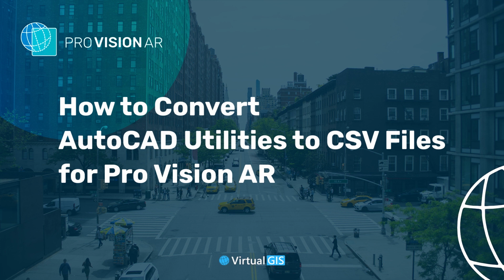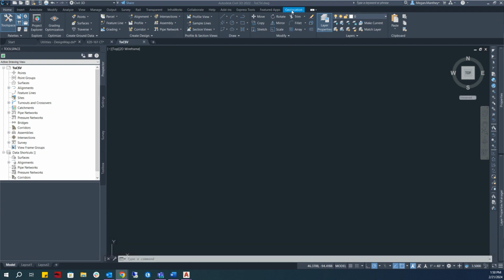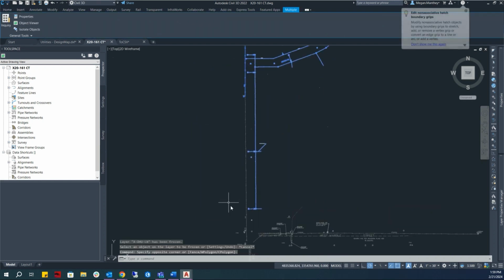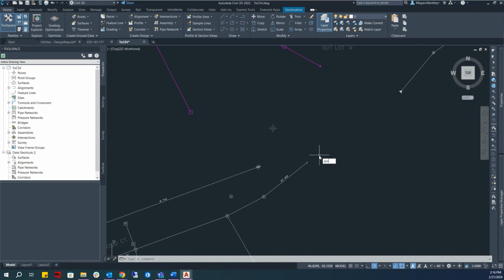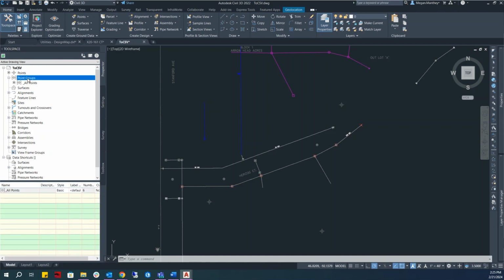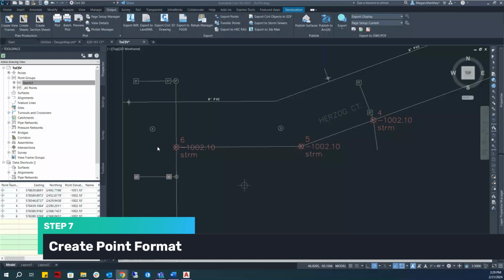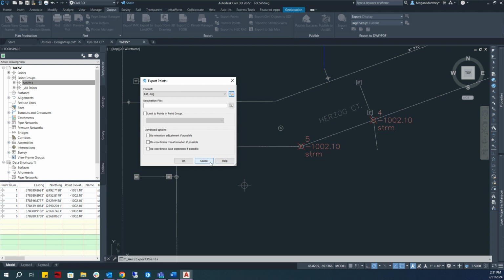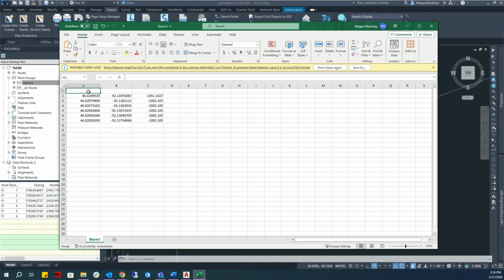How to Convert AutoCAD Utilities to CSV Files for Pro Vision AR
Learn how to:
Assign Map Coordinate System
Turn on Ariel Imagery
Import Data into New Map
Remove Unwanted Data
Selecting Utilities and Copying with a Basepoint
Move Data into New Map
Creating Points
Creating COGO Points
Creating Point Groups
Export Points
Creating CSV Headers